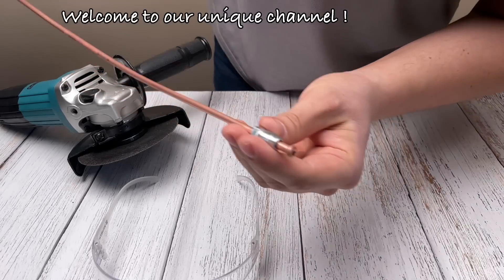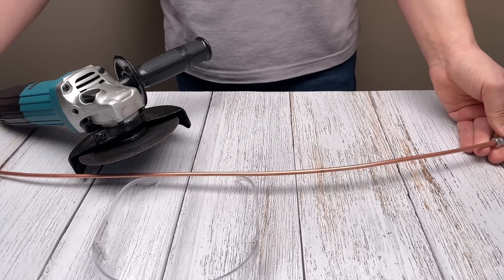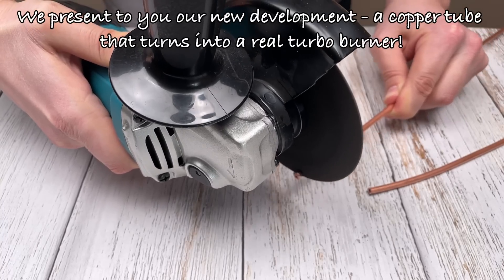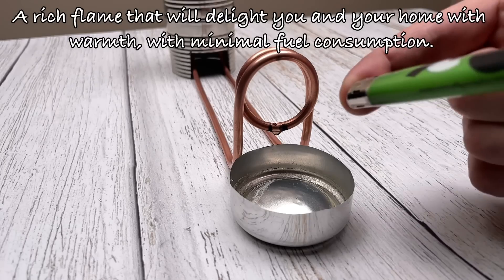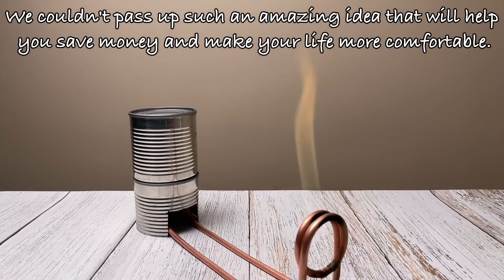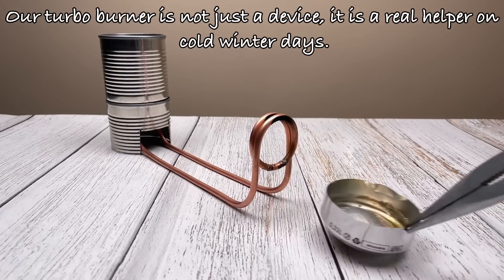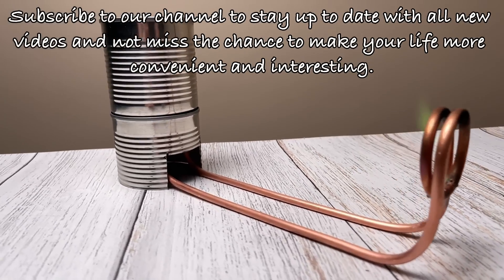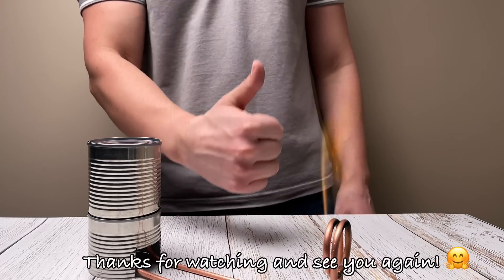🔥🔥JUST TWIST THE COPPER TUBE! An Eternal CANDLE in a Couple of Minutes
JUST TWIST THE COPPER TUBE! An Eternal CANDLE in a Couple of Minutes , Welcome to our unique channel, where we present you incredible inventions and brilliant ideas for everyday life! Today we want to share with you our latest discovery - a copper tube that turns into a real turbo burner. But why does this work?

It's all about the unique properties of copper. Its softness allows us to easily give the tube the desired shape, similar to a boiler. We then make several small holes in the tin to insert our tube into. But the most interesting part is the small hole inside the tube through which the flame will come out.

When we pour alcohol inside the jar and set it on fire, real magic happens. The alcohol evaporates and exits through a small hole inside the copper tube. It then encounters oxygen from the surrounding air and ignites, creating a beautiful, bright flame.

But why is it so effective? The thing is that a copper tube and a tin can serve as an excellent heat exchanger. They accumulate and transfer heat to the environment, providing uniform and efficient heating. Thanks to this device, you can comfortably enjoy the warmth even on the coldest winter days.

Our turbo burner will not only heat your home, but will also become a reliable assistant in cooking. Thanks to the intense flame, you can heat and cook food in minutes.

Don't miss the opportunity to learn more about our amazing inventions! 🤗